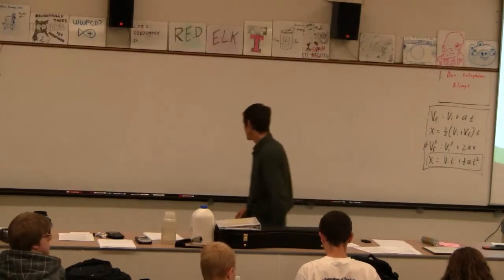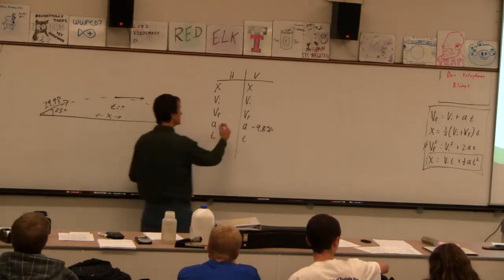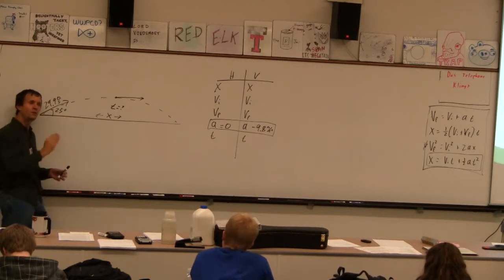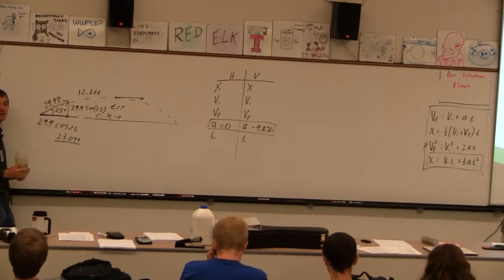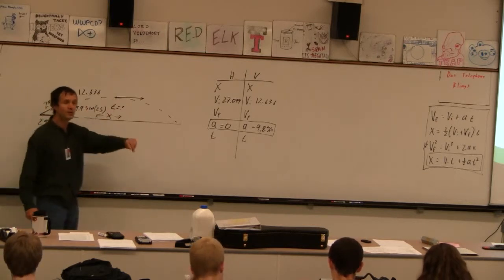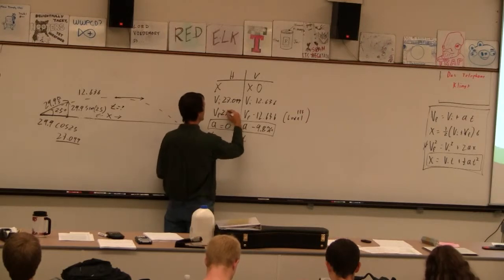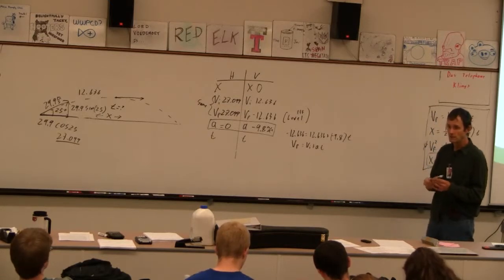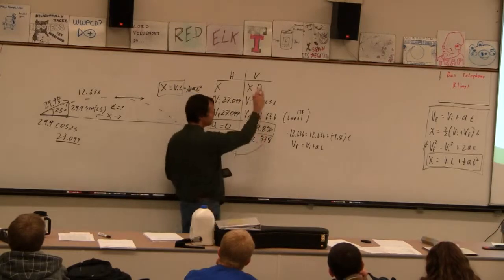G 03-05-01 Arc Trajectory Example (1/3)